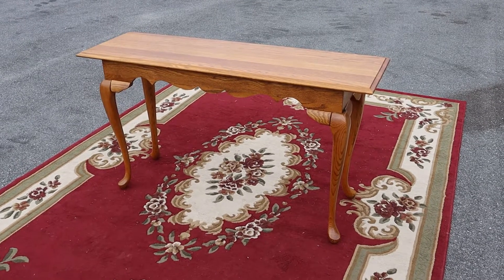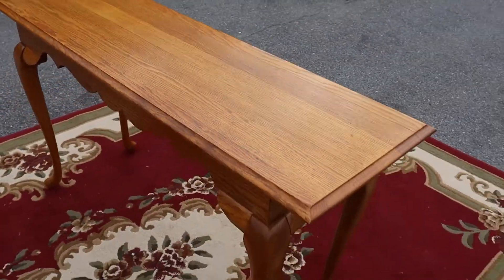Golden Oak Consoe by Broyhill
Dimensions:  52" wide x 16" deep x 29" tall

CRAZE furniture and Antiques presents a golden oak console table by Broyhill. It's solid oak construction which means there are no veneers. The table is sturdy and in good condition. We have matching pieces listed separately. Be sure to watch our walk around video! Shop and buy anytime at Craze Furniture dot com.  We have over 600 pieces available - furniture, antiques, rugs, lamps, mirrors and art.